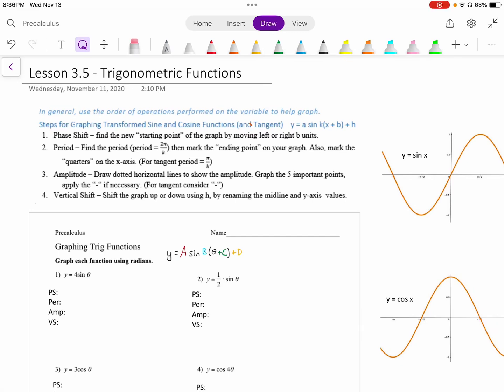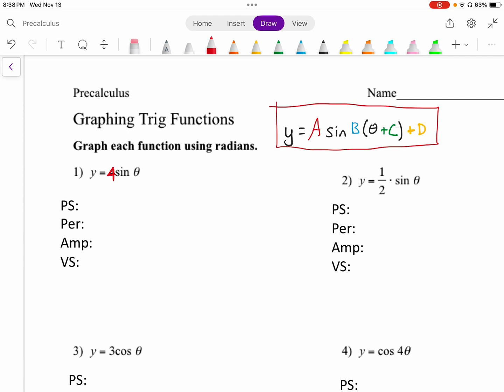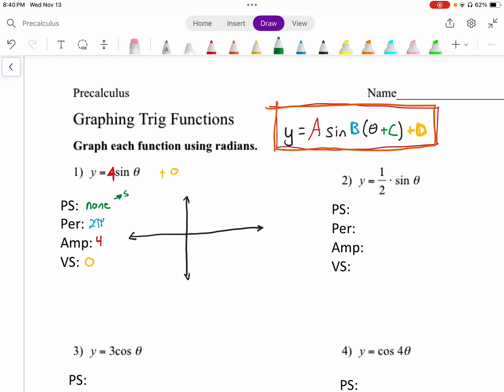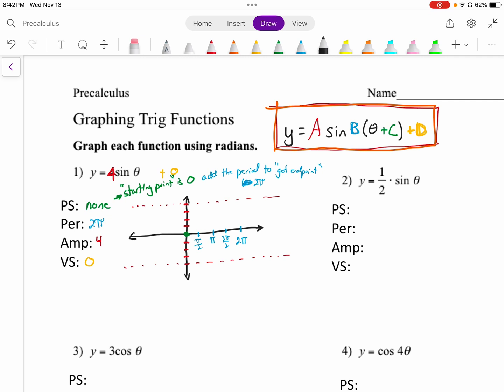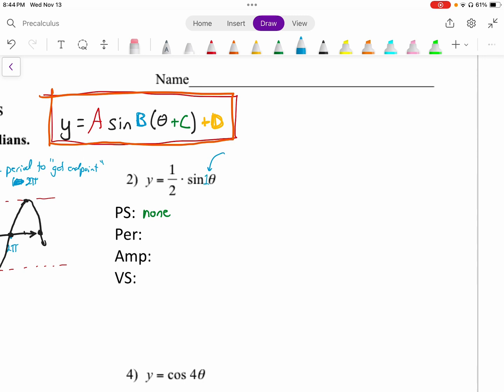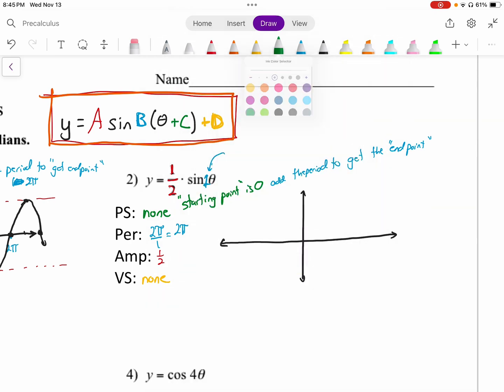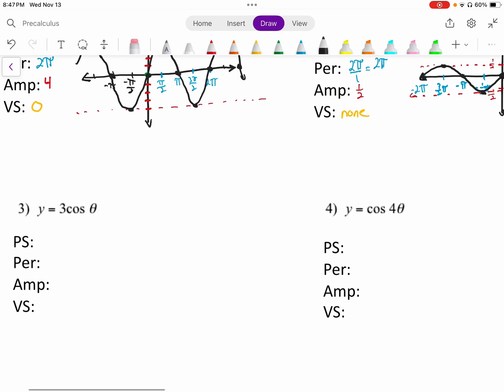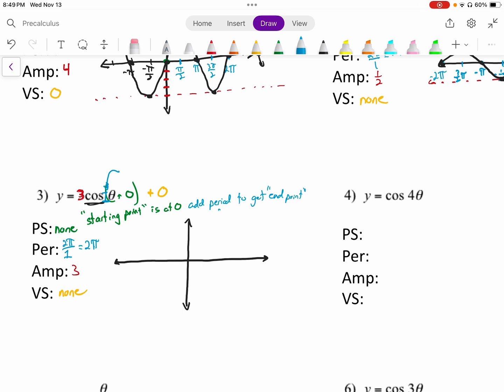Precalculus Lesson 3.5 - Graphing Trig Functions Part 1